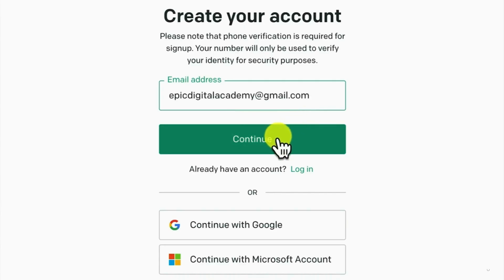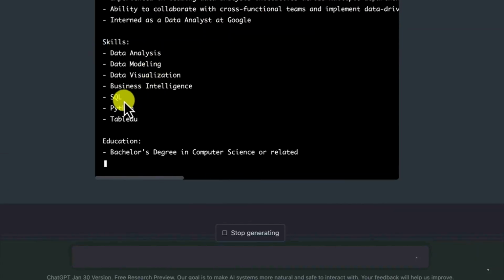Chat GPT Unlocked: Learning to Harness the Power of NLP| Introduction to Chat Gpt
Full power of Chat GPT|Chat GPT Unlocked: Learning to Harness the Power of AI Language Models
Are you curious about the world of AI language models and want to learn how to use them for your own projects? Look no further than Chat GPT! In this video, we'll unlock the power of Chat GPT and show you how to harness its capabilities for your own needs. We'll provide an overview of what Chat GPT is and how it works, as well as explore some of its key features and capabilities. You'll learn how to fine-tune Chat GPT for your specific needs, as well as discover practical applications for this technology in fields such as content creation, customer service, and more. Join us on this journey to unlock the power of Chat GPT and explore the possibilities of AI language models today!

how to chatgpt
chatgpt programming
chatgpt openai
chatgpt tutorial
openai chatgpt
chatgpt how to use
chatgpt examples
chatgpt explained
openai
chat gpt
open ai
artificial intelligence
ai